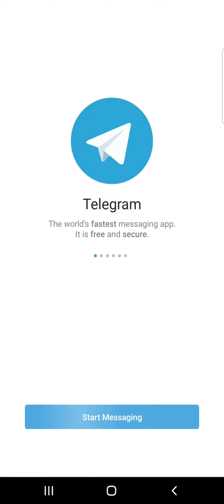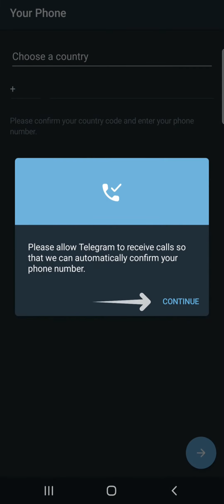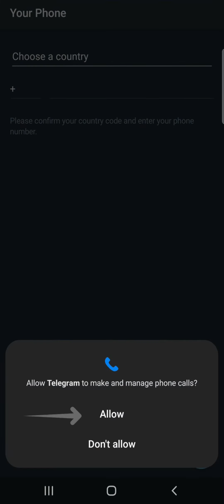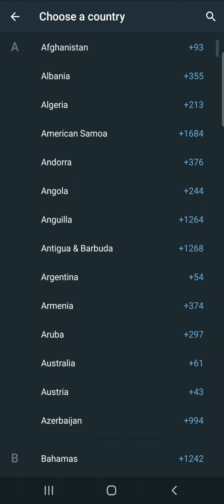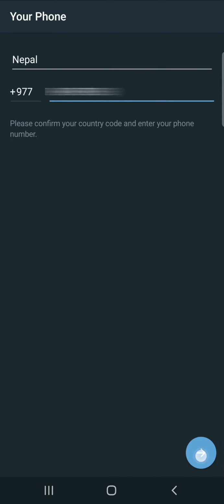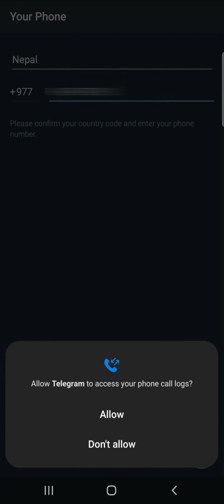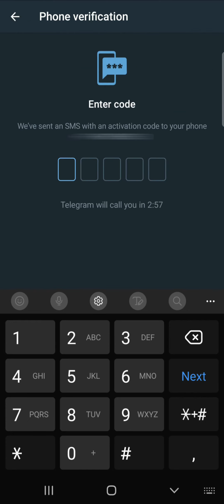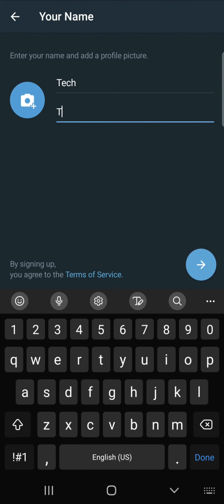How To Create Telegram Account (2022) | Telegram Sign Up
In this video, I am going to guide you to create a Telegram account.

Telegram is a free messaging service. With end-to-end encrypted video calls, file sharing, messaging, and much more, Telegram prioritizes security. Users can rely on the swift messaging and high protection of the service.

To create a Telegram account, you must open the app. And tap start messaging. Then, select your country and enter your phone number. Also, verify the phone number. Finally, fill in your details. And tap Next.

Down below are the steps to Create A Telegram Account:

STEP 1: Open Telegram
STEP 2: Tap Start Messaging
STEP 3: Tap Continue
STEP 4: Allow the permission
STEP 5: Select your country
STEP 6: Enter your phone number
STEP 7: Tap Next
STEP 8: Tap Continue
STEP 9: Allow the permission
STEP 10: Enter your first name
STEP 11: Enter your last name
STEP 12: Add a profile picture
STEP 13: Tap Next

CHAPTERS
0:00 - Intro
0:27 - How to create a Telegram account
1:18 - Outro

Hey EveryOne!